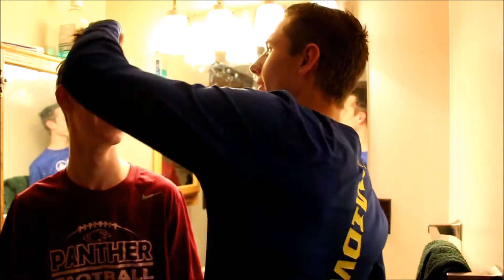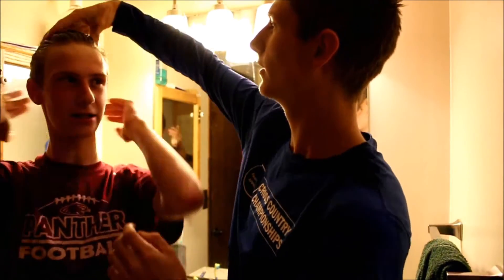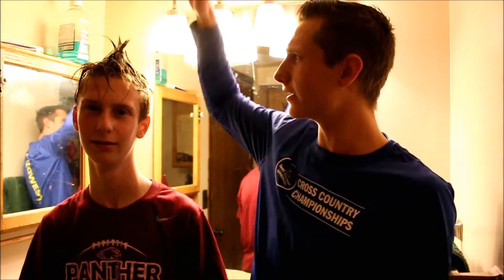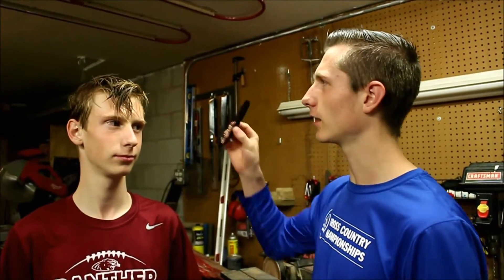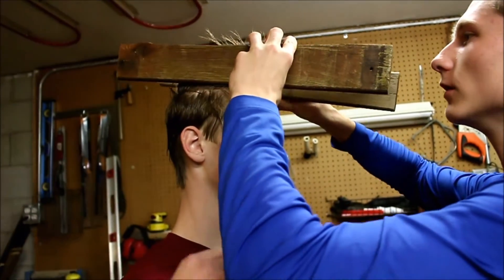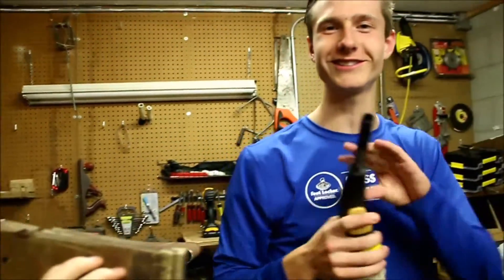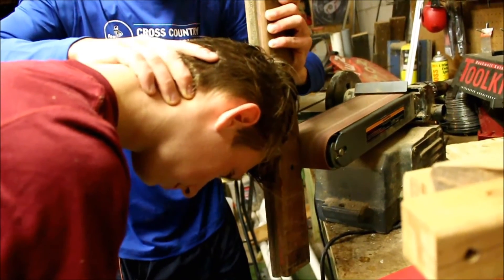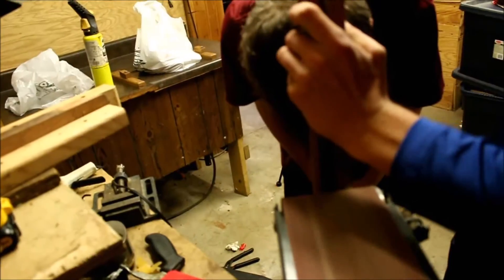( Torched Brothers Hair ) Mo-Hawk Tutorial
Creating the best Mo-Hawk in the world is no easy task, you have to be patient. Hair is sensitive. So use a blow torch!